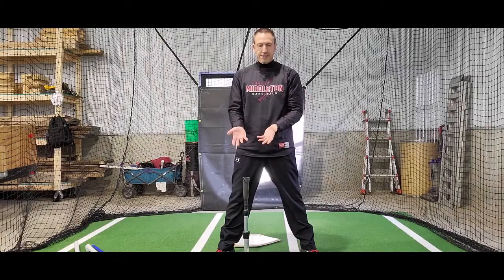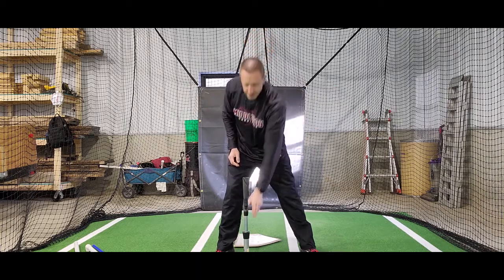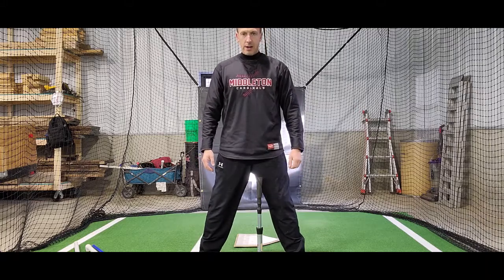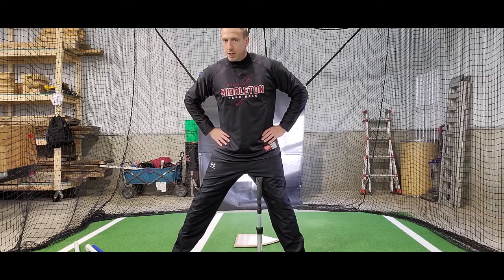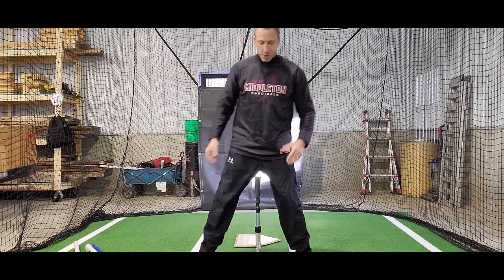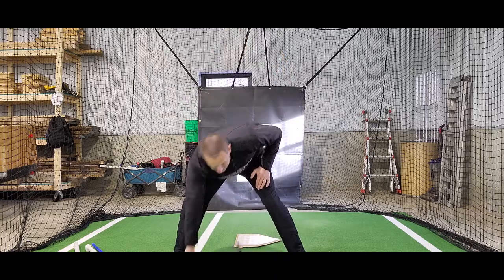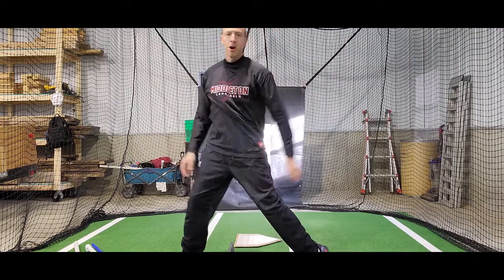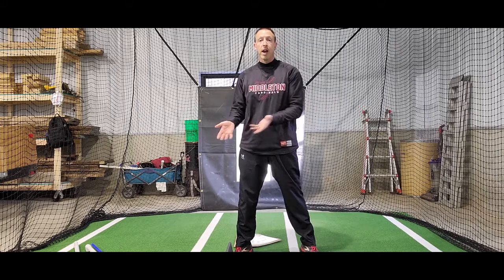Tee Knockdown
A great way to feel what your back knee is doing, is to put something in front of it and start your swing. You can use a tee if you have one, or just use anything you can balance on the ground that is about knee height. Your back knee should move toward the pitcher before rotating. If you do it right, you'll knock the tee down!